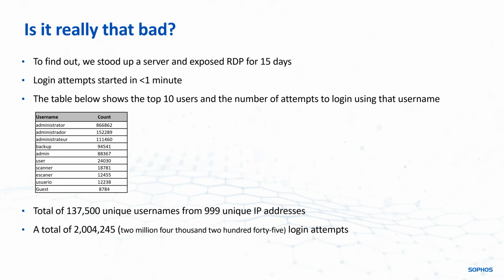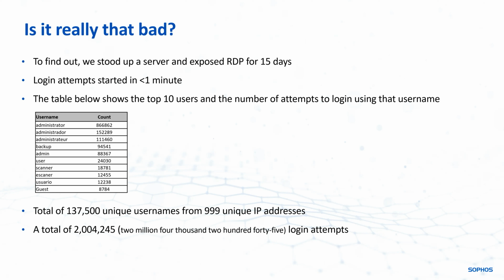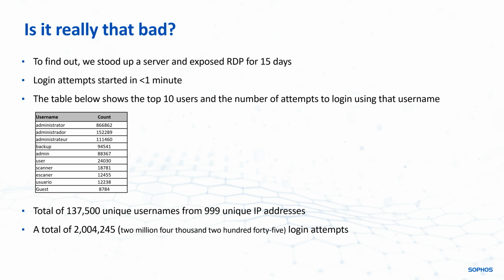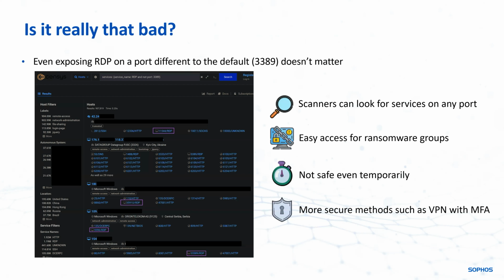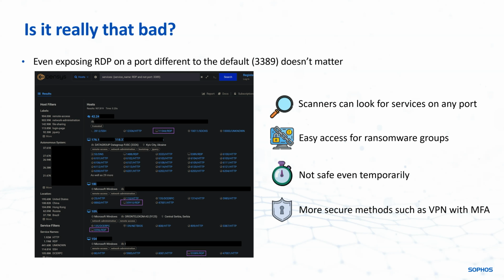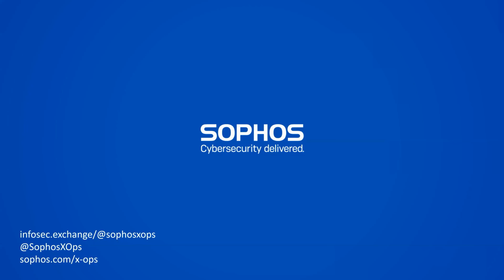Remote Desktop Protocol: Exposed RDP (is dangerous)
Is it really so bad to leave a server with Remote Desktop Protocol (RDP) exposed to the internet? If you know you know; if you don't, watch this video (and then forward it to whoever needs to hear this today).

00:00 Introduction
00:13 Is it really that bad? (By the numbers)
00:45 Tragically popular usernames
01:45 Volume of scanning and login attempts
02:06 What about nonstandard ports?
02:45 What if it's just temporary?
03:00 Wrapup